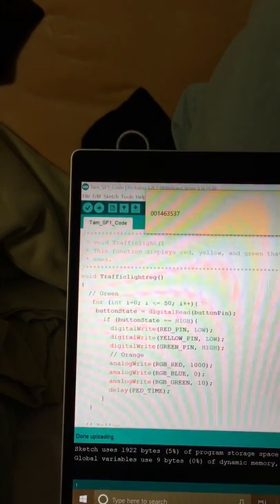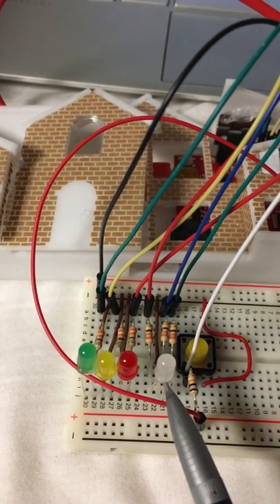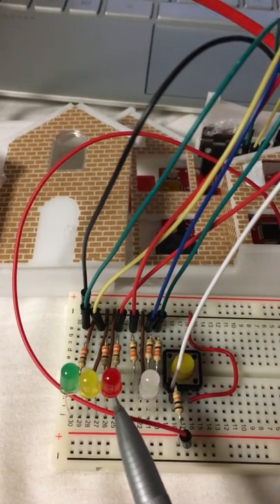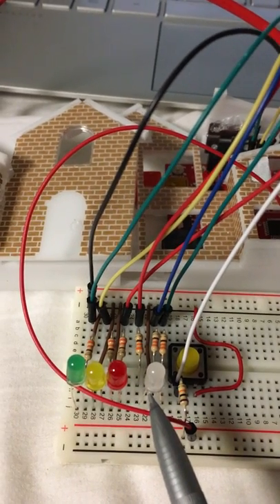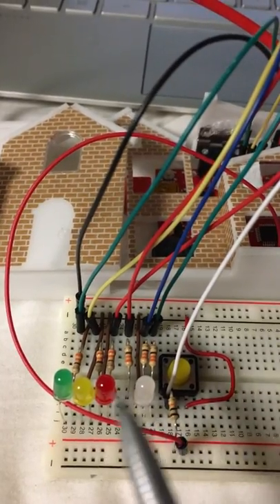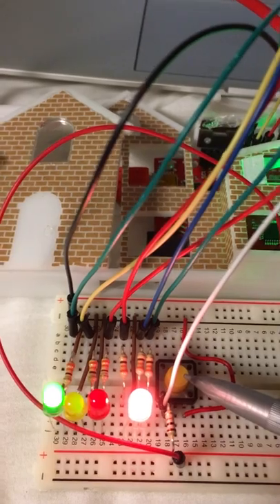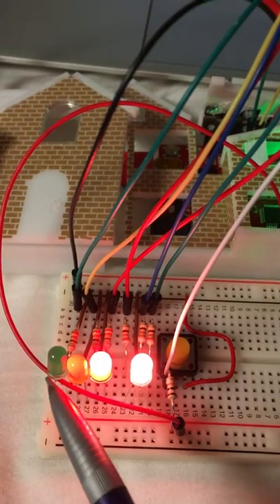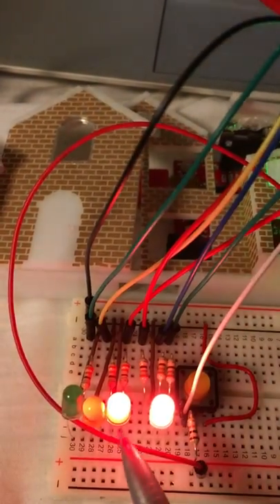Tam SF1 Traffic Video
Stacked Cornerstone MWH
Professor Schulte Grahame
October 22nd, 2018
Traffic Light